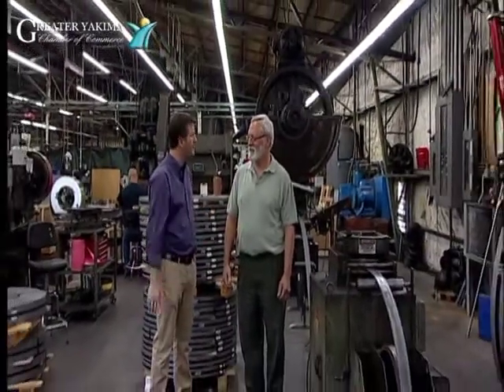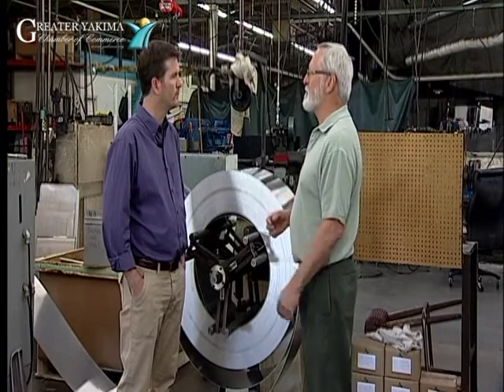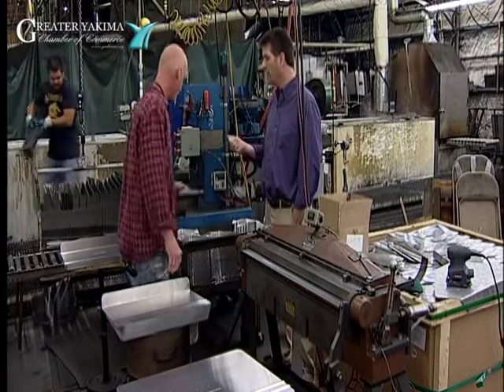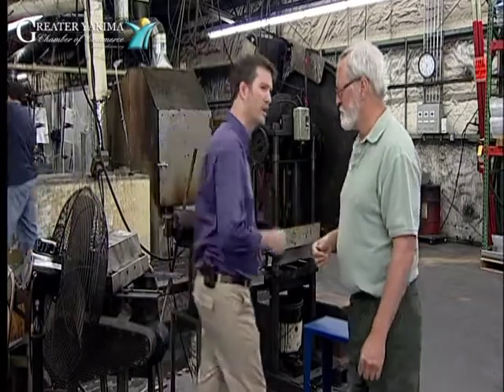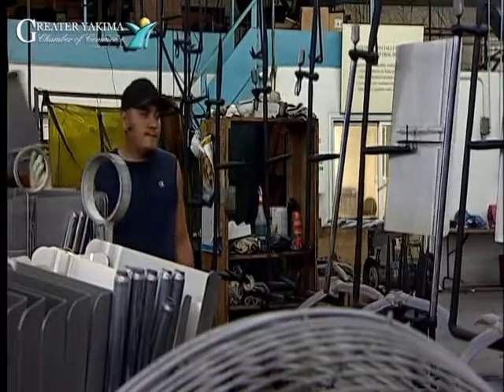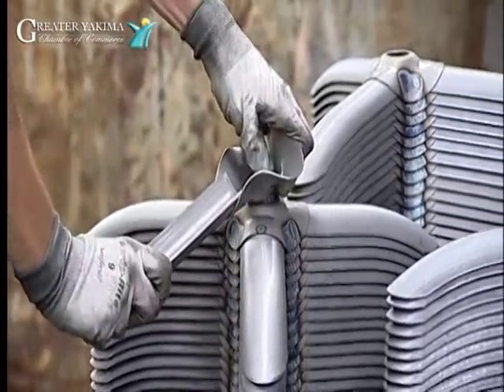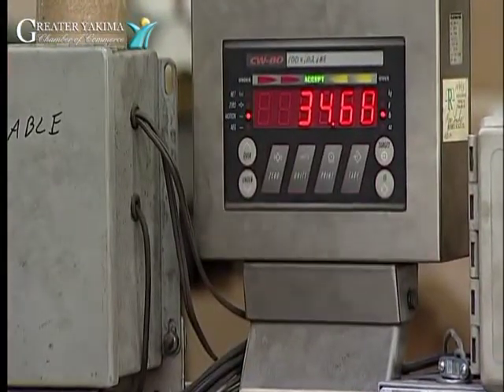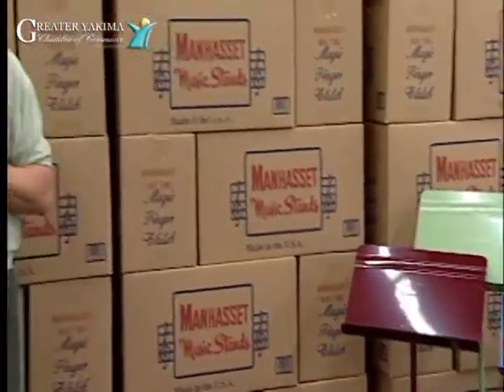Yakima Chamber - Showcase Yakima - Manhasset Specialty Co.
KYVE 47 -Showcase Yakima goes inside Manhasset Specialty Company. One of Yakima's oldest manufactures, Manhasset has been and continues to be a world-wide leader in music stand manufacturing. Host Thane Phelan gives you a look into the process that has kept this business on top.